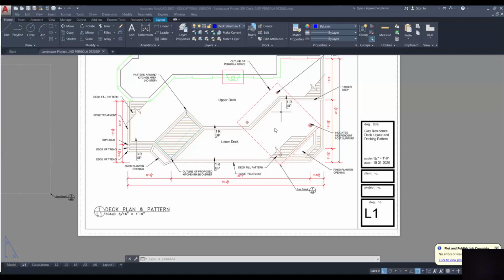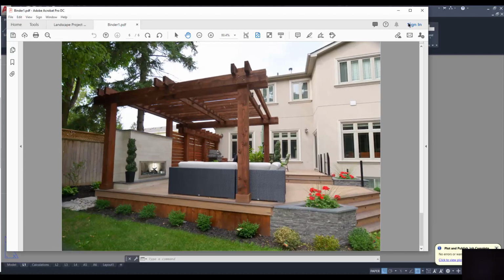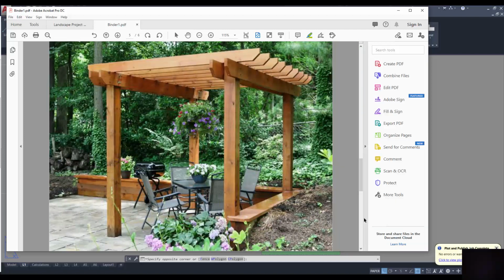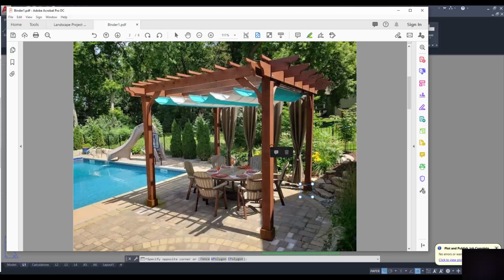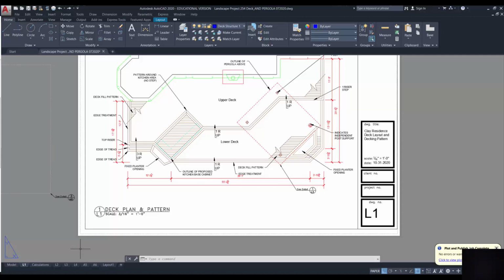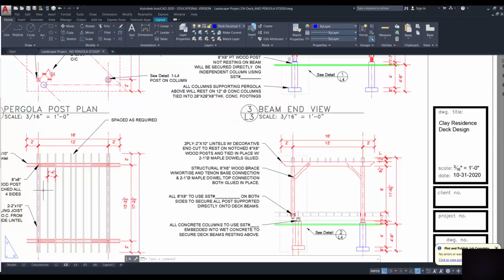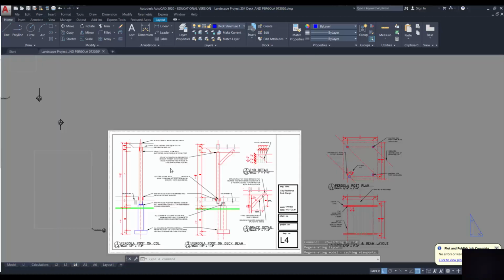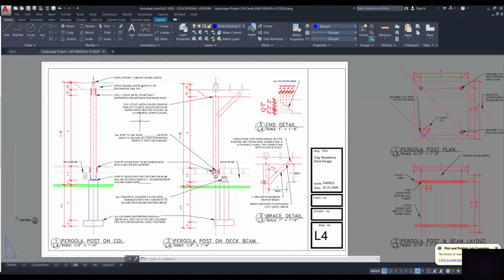LAND 254 - Lesson 7b Pergola Research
This video is a lesson on the approach you should take on researching your pergola design.  CAD Deck Design Techniques - Advanced